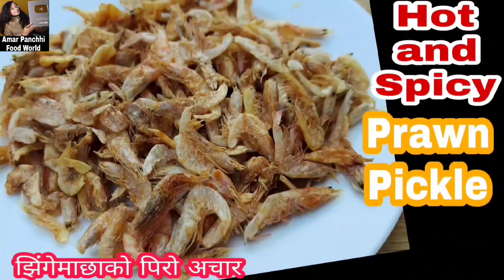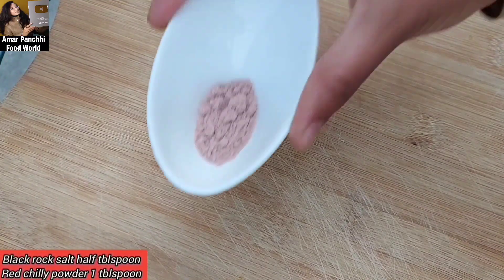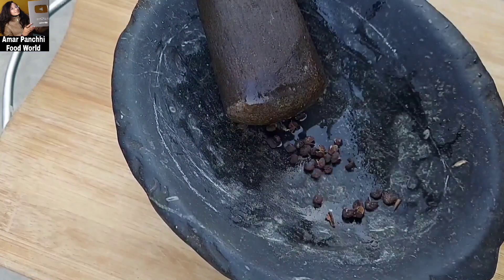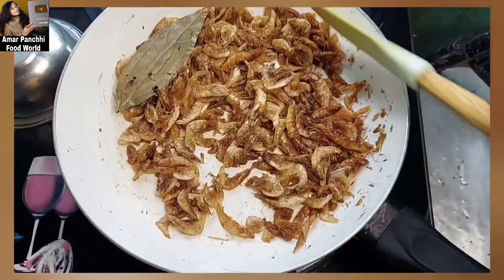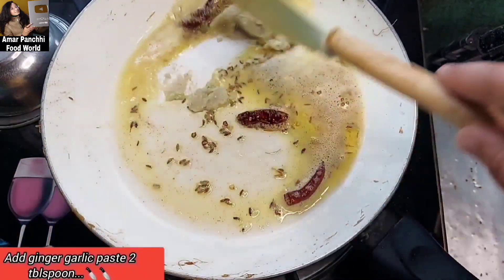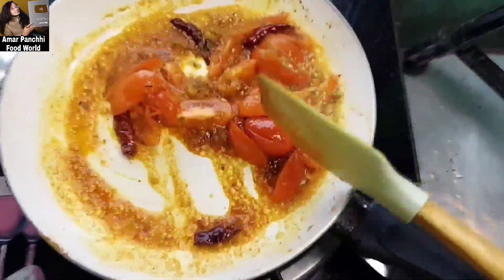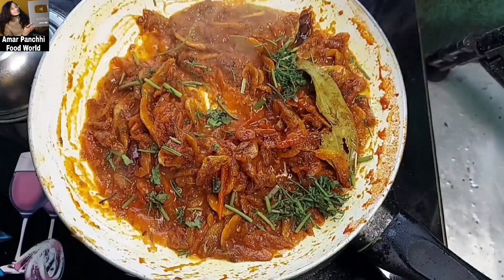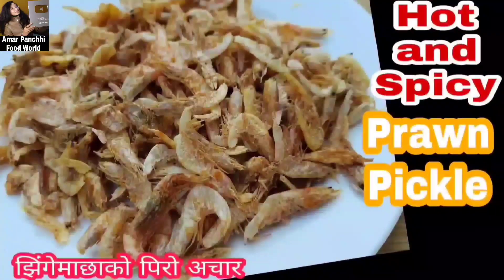झिंगेमाछाको पिरो अचार || Hot & Spicy Prawn Pickle || Prawn Recipe in Nepali | Jhinge Machha ko Achar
INGREDIENTS(For 3 people)
Prawns 150 gms
Mustard oil 4 tblspoon
Red chillies(2)
Cumin seeds half tblspoon
Bay leaf(1)
Black rock salt half tblspoon
Tomatoes 100 gms
Red chilly powder half tblspoon
Turmeric powder half tblspoon
Lemon juice 3 tblspoon
Coriander leaves
Sichuan pepper(6)
Sugar half tblspoon
    😘😘An extraordinary way to make a perfect Jackfruit curry  which is more tasty, yummy & delicious...@Amar Panchhi Food World😋😋
"HAPPY COOKING"
1. Youtube

3. Instagram

4. Tiktok

                     "A cooking video tutorial by Lizinna "
(यस Channel मा रहेका Video हरू Copy र Download गरी अन्य Channel मा upload गरेको पाएमा प्रचलित कानुन बमोजिम कडा करबाही गरिनेछ। Embedding to a website is allowed.)